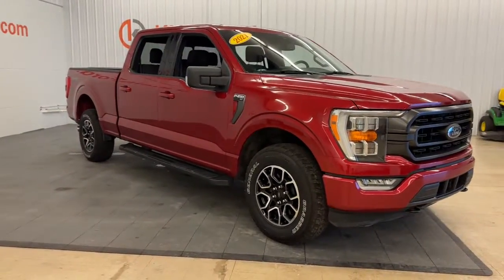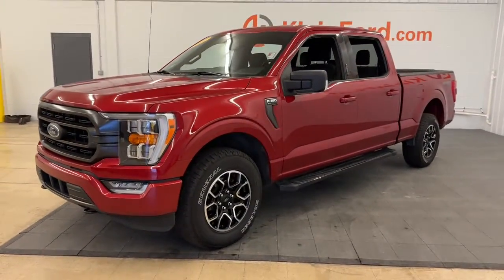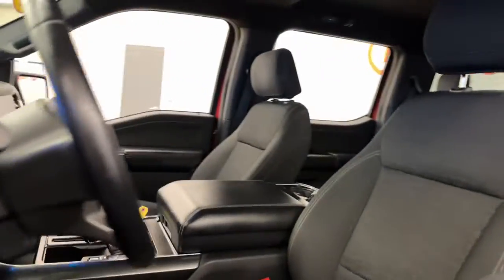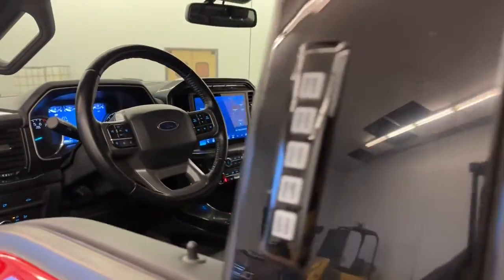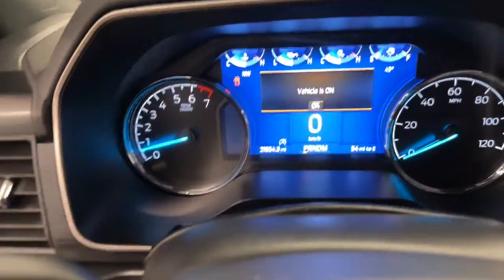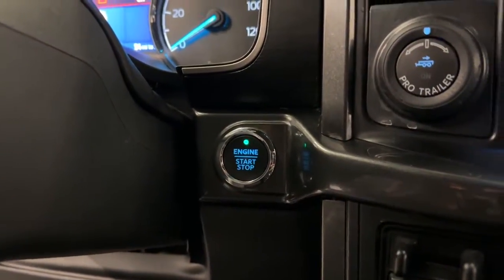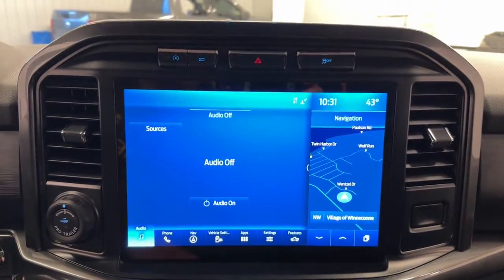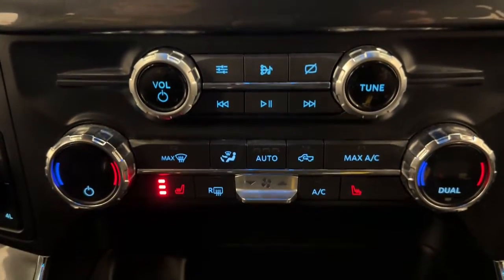2021 Ford F-150 Greenville, Oshkosh, Appleton, Fond du Lac, Neenah, WI 60418-6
Rapid Red Metallic Tinted Clearcoat Used 2021 Ford F-150 XLT available in Winneconne, Wisconsin at Klein Ford. Servicing the Greenville, Oshkosh, Appleton, Fond du Lac, Neenah, WI area.

Klein Ford
946 E. Main St

XLT Sport Appearance Package, 302A Package, 6 1/2 Foot Box, Heated Seats, Blind-Spot Monitors, 4X4, Remainder of 3 year / 36,000 mile Factory Warranty, Remainder of 5 year / 60,000 mile Powertrain Warranty, CLEAN CARFAX/NO ACCIDENTS, 10-Way Power Driver & Passenger Seats, 8 Productivity Screen in Instrument Cluster, ABS brakes, Accent-Color Step Bars, Auto High-beam Headlights, Auto-Dimming Rear-View Mirror, Black 2-Bar Style Grille w/Black Surround/Accents, Body-Color Door & Tailgate Handles, Body-Color Front & Rear Bumpers, Box Side Decals, Chrome Single-Tip Exhaust, Class IV Trailer Hitch Receiver, Compass, Dual Zone Automatic Temperature Control, Electronic Locking w/3.55 Axle Ratio, Electronic Stability Control, Equipment Group 302A High, Extended Range 36 Gallon Fuel Tank, Exterior parking camera rear: With Dynamic Hitch Assist, Front fog lights, Heated door mirrors, Heated Front Seats, Illuminated entry, Integrated Trailer Brake Controller, Intelligent Access w/Push Button Start, Leather-Wrapped Steering Wheel, LED Box Lighting w/Zone Lighting, LED Reflector Headlamps, LED Sideview Mirror Spotlights, Low tire pressure warning, Onboard 400W Outlet, Power Glass Heated Sideview Mirrors, Pro Trailer Backup Assist, Radio: AM/FM SiriusXM w/360L, Rear Under-Seat Storage, Rear window defroster, Remote keyless entry, Remote Start System w/Remote Tailgate Release, SecuriCode Drivers Side Keyless-Entry Keypad, Steering wheel mounted audio controls, SYNC 4 w/Enhanced Voice Recognition, Telescoping steering wheel, Tilt steering wheel, Traction control, Trailer Tow Package, Unique Sport Cloth 40/Console/40 Front-Seats, Wheels: 18 6-Spoke Machined Aluminum, XLT Sport Appearance Package.brbrRapid Red Metallic Tinted Clearcoat 2021 Ford F-150 XLT SPORT LONG BOX 4WD 4D SuperCrew 3.5L V6 EcoBoost 10-Speed AutomaticbrbrbrBuy from the highest rated dealership in Fox Valley Area. Google rating of 4.6!!! Our non-commissioned sales staff members are paid to find you the right vehicle at the right price.brbrAwards:br  * NACTOY 2021 North American Truck of the Year
Equipment Group 302A High,Trailer Tow Package,XLT Sport Appearance Package,6 Speakers,AM/FM radio,Radio data system,Radio: AM/FM SiriusXM w/360L,Radio: AM/FM Stereo w/6 Speakers,Air Conditioning,Dual Zone Automatic Temperature Control,Rear window defroster,Intelligent Access w/Push Button Start,Power steering,Power windows,Remote keyless entry,Steering wheel mounted audio controls,Speed-sensing steering,Traction control,4-Wheel Disc Brakes,ABS brakes,Body-Color Front & Rear Bumpers,Dual front impact airbags,Dual front side impact airbags,Emergency communication system: SYNC 4 911 Assist,Front anti-roll bar,Front wheel independent suspension,Low tire pressure warning,Occupant sensing airbag,Overhead airbag,Remote Start System w/Remote Tailgate Release,SecuriCode Drivers Side Keyless-Entry Keypad,Brake assist,Electronic Stability Control,Exterior parking camera rear: With Dynamic Hitch Assist,Auto High-beam Headlights,Delay-off headlights,Front fog lights,Fully automatic headlights,Panic alarm,Security system,Speed control,Accent-Color Step Bars,Black 2-Bar Style Grille w/Black Surround/Accents,Body-Color Door & Tailgate Handles,Box Side Decals,Bumpers: chrome,Chrome Single-Tip Exhaust,Heated door mirrors,LED Box Lighting w/Zone Lighting,LED Reflector Headlamps,LED Sideview Mirror Spotlights,Power door mirrors,Power Glass Heated Sideview Mirrors,Rear step bumper,8 Productivity Screen in Instrument Cluster,Auto-Dimming Rear-View Mirror,Compass,Driver door bin,Driver vanity mirror,Front reading lights,Illuminated entry,Leather-Wrapped Steering Wheel,Onboard 400W Outlet,Outside temperature display,Overhead console,Passenger vanity mirror,Rear reading lights,SYNC 4,SYNC 4 w/Enhanced Voice Recognition,Tachometer,Telescoping steering wheel,Tilt steering wheel,Trip computer,Unique Sport Cloth 40/Console/40 Front-Seats,Voltmeter,10-Way Power Driver & Passenger Seats,Cloth 40/20/40 Front Seat,Heated Front Seats,Rear Under-Seat Storage,Split folding rear seat,Extended Range 36 Gallon Fuel Tank,Front Center Armrest w/Storage,Passenger door bin,Class IV Trailer Hitch Receiver,Integrated Trailer Brake Controller,Pro Trailer Backup Assist,Wheels: 17 Silver Painted Aluminum,Wheels: 18 6-Spoke Machined Aluminum,Variably intermittent